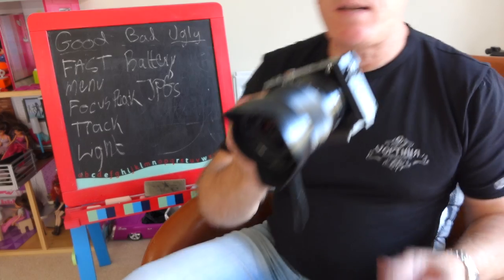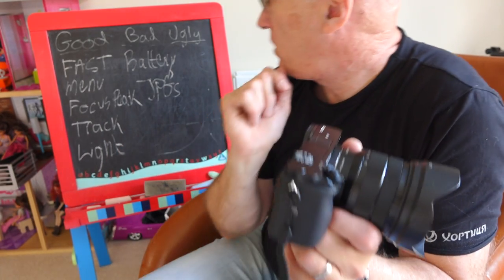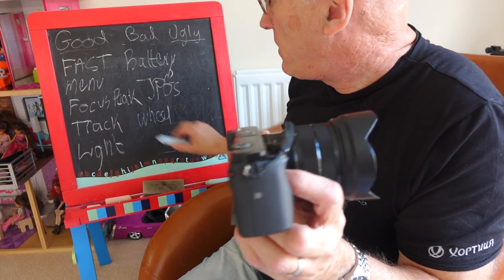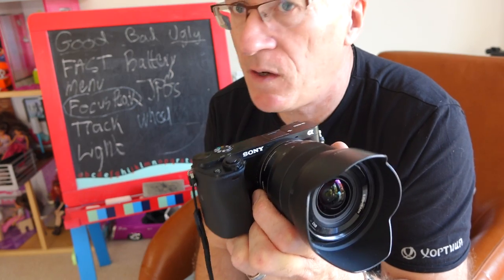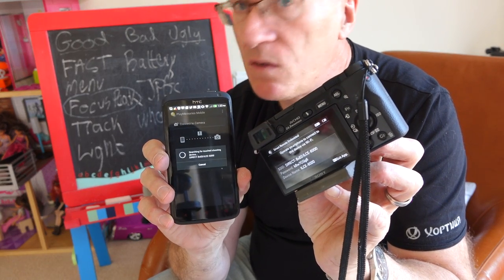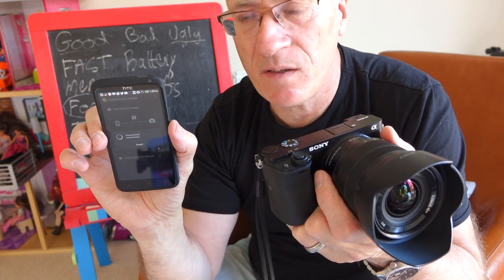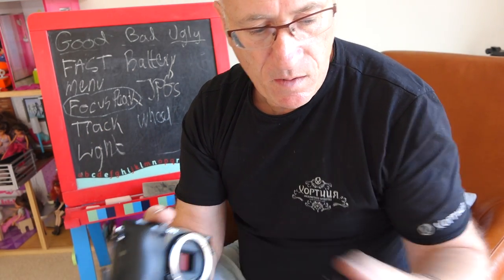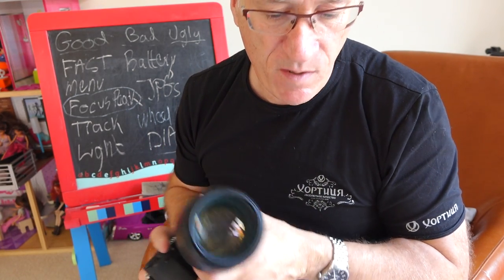C0003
short A6000 camera review